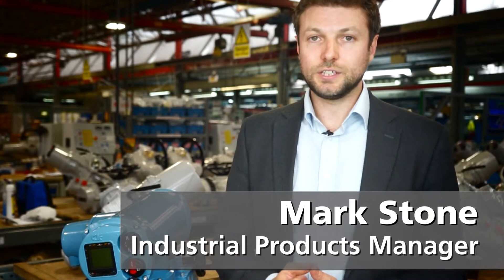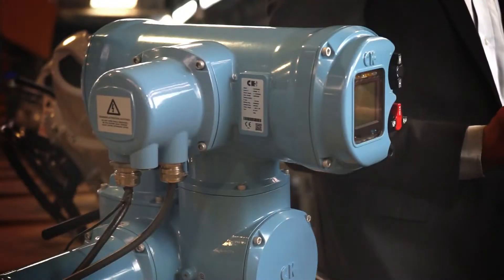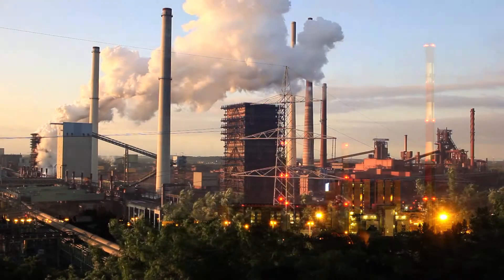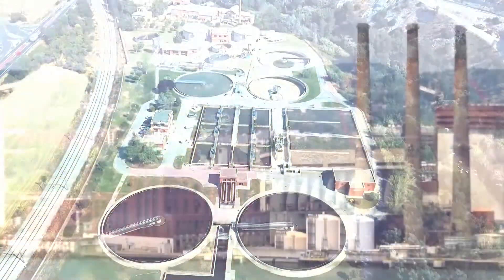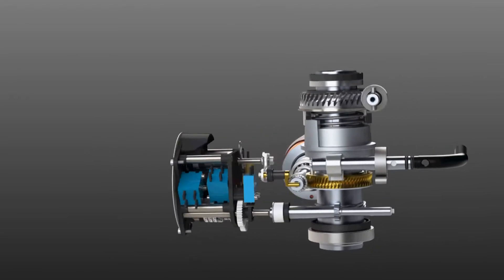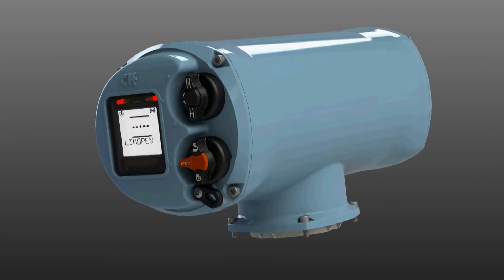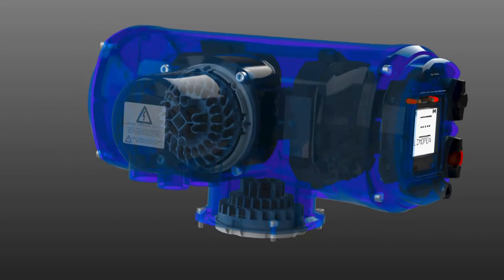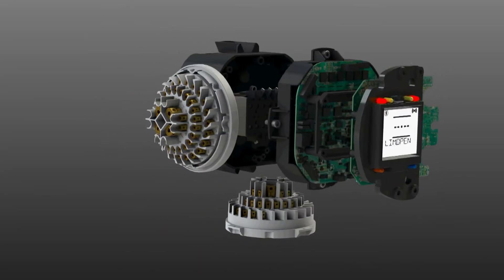CK Range Introduction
Introduction to the CK range of intelligent modular electric valve actuators